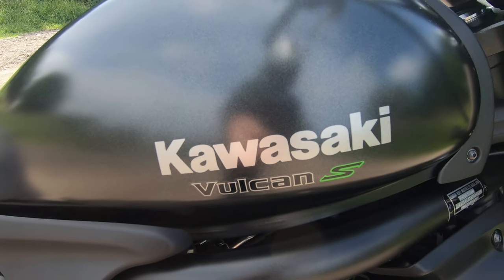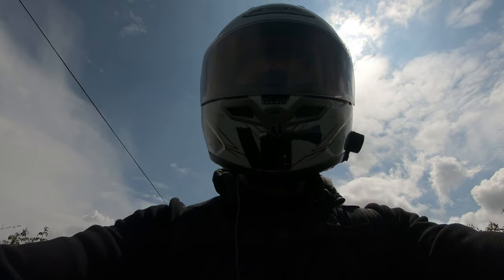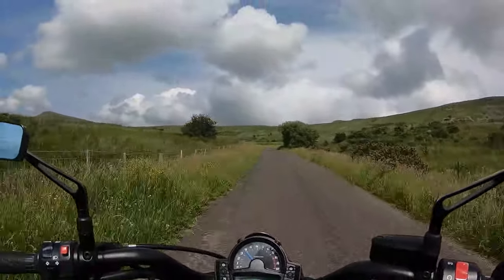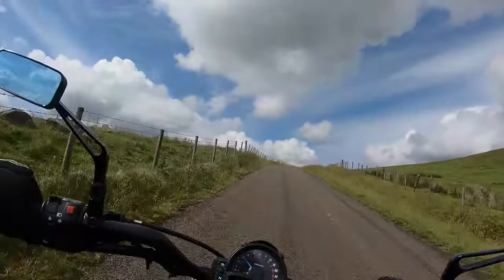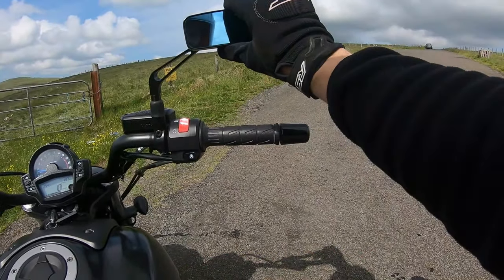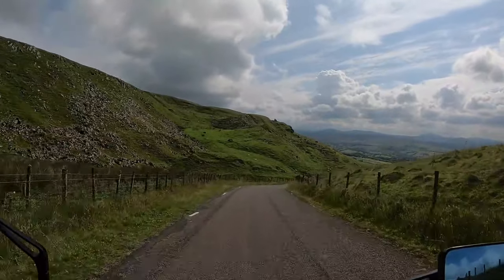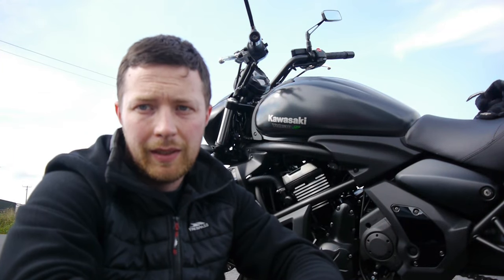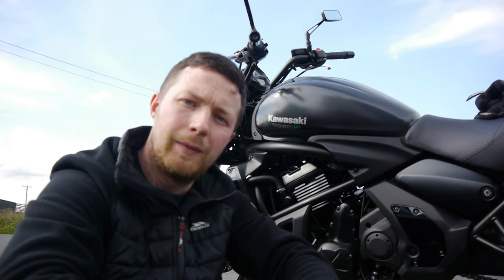Kawasaki Vulcan S Test Ride - The Best Beginner Bike Ever?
Are you a beginner or intermediate rider and looking for an all round bike that could tick every box? Or maybe even a second bike, then the Kawasaki Vulcan S could be the bike for you.
Have a look at our review and see for yourself.